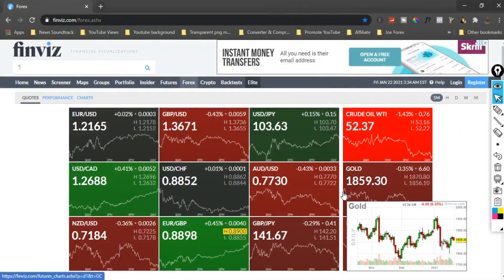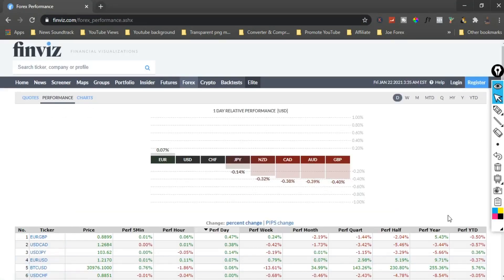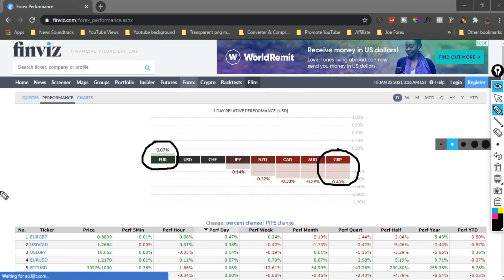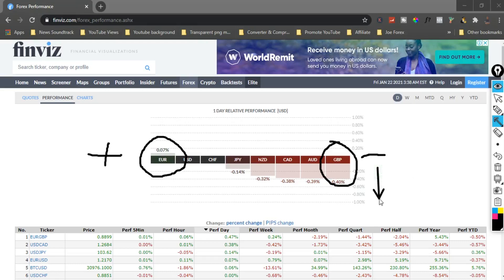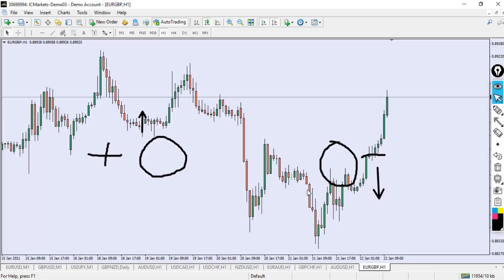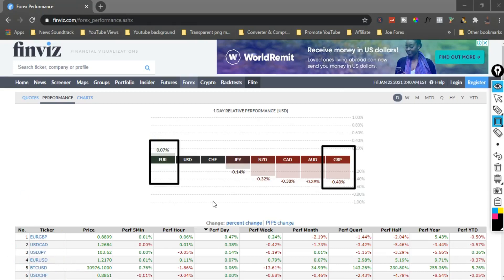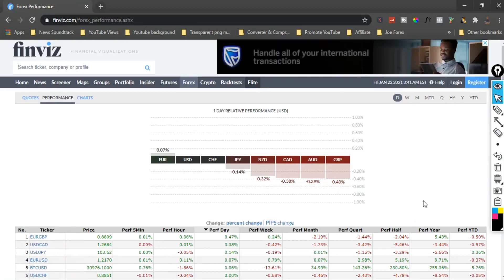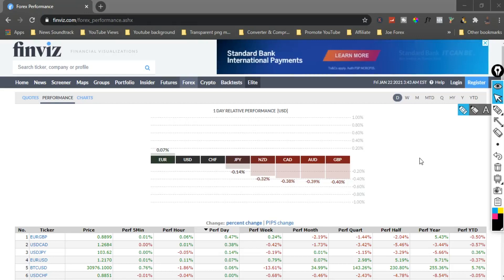How To Use Finviz.com & London Session Like A Pro - No One Show You Before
In this video see how to actually use the finviz.com and the London session! it is one of the amazing trading strategy you may probably see for the first time, how to use finviz.com & London session like a pro is a video or a strategy no one show you before, make sure you subscribe to this channel and click on the bell notification icon for all notifications then you never miss any of my future videos, also for more of this kind of video, I do upload life changing videos daily don't miss out! thank you.